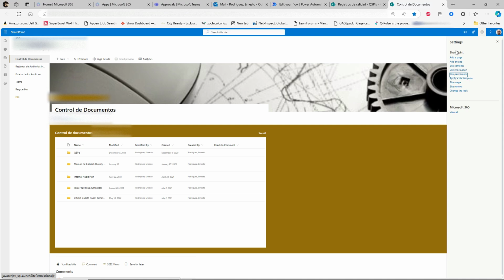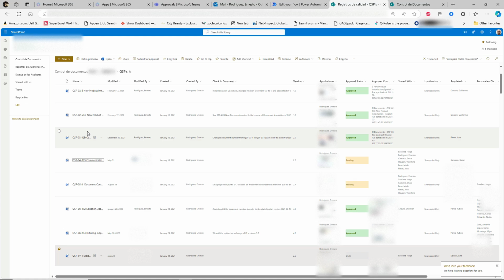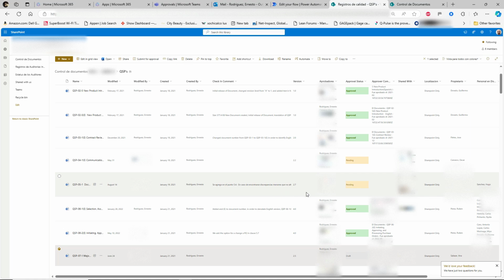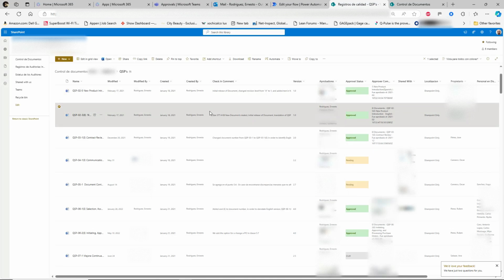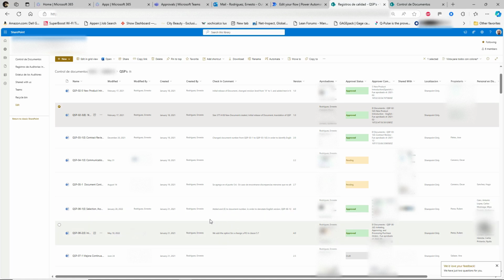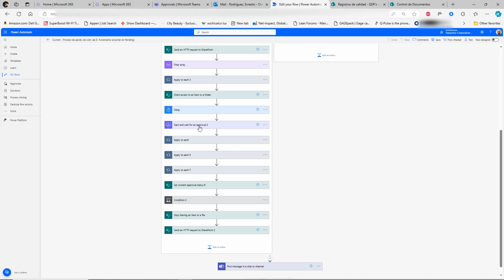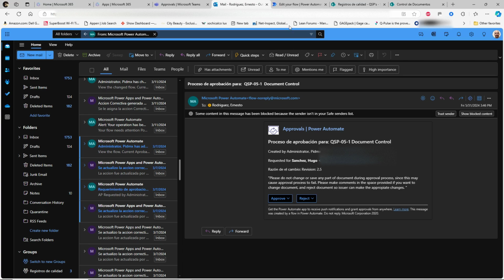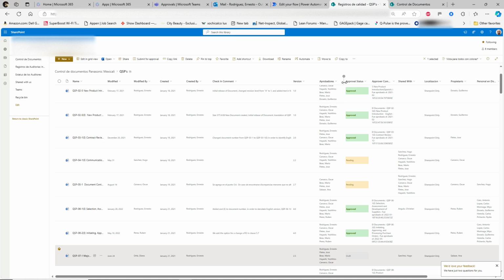Document control in Sharepoint for ISO quality systems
This video shows a proposal on my part for a document control site in SharePoint that includes document approval and personnel restricted access. This is good for ISO document control for companies using controlled documents.